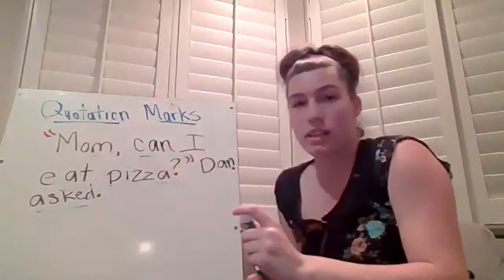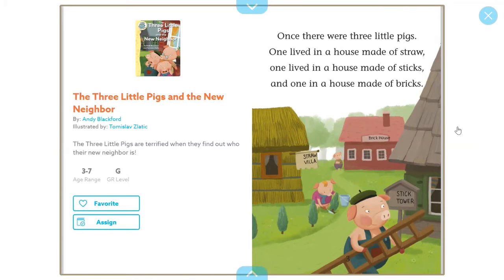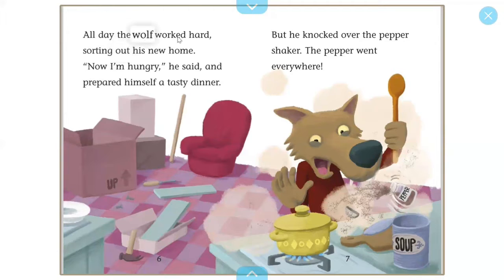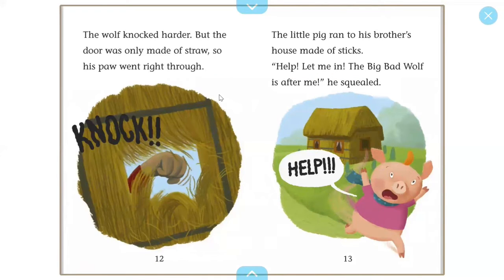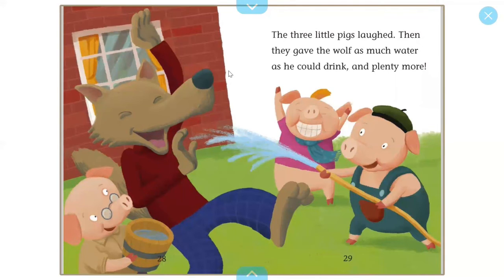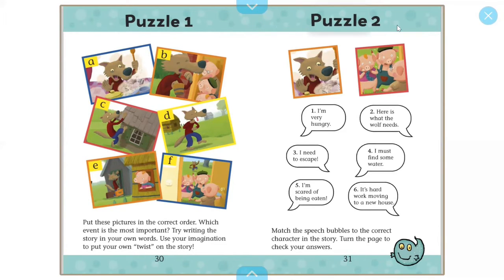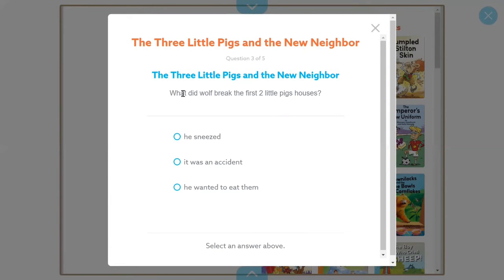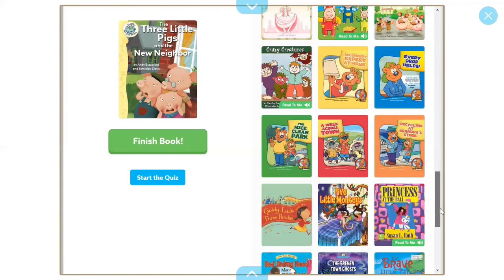The Three Little Pigs and the New Neighbor-Quotations and Comprehension